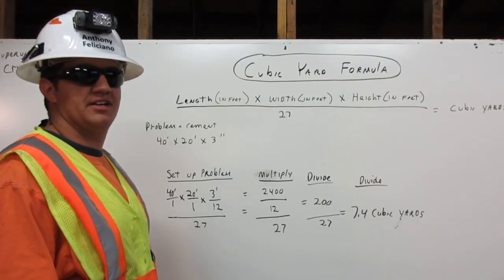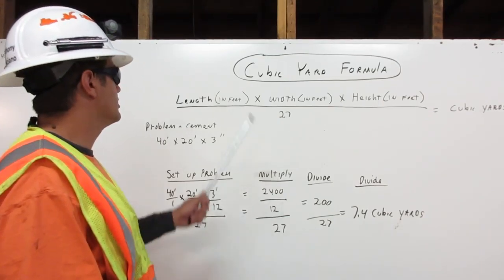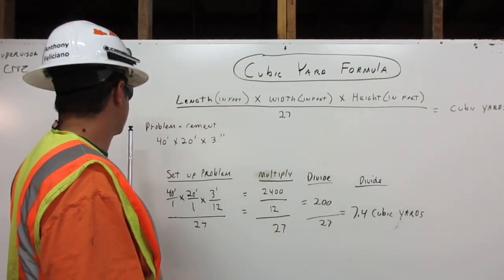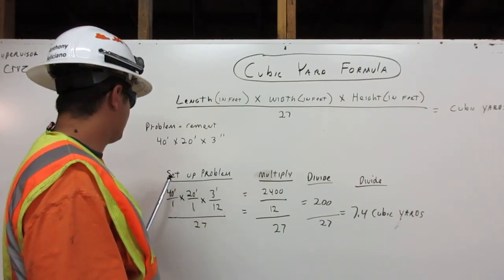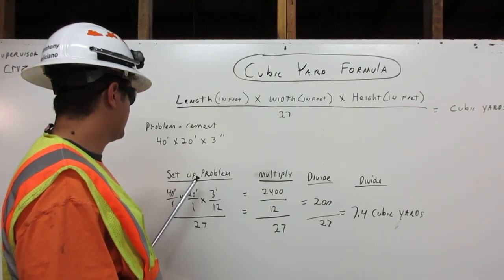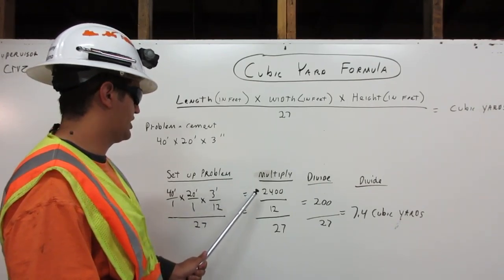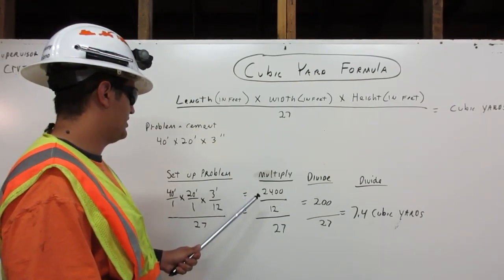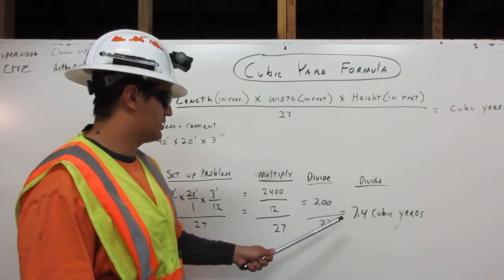Cubic Yard Formula